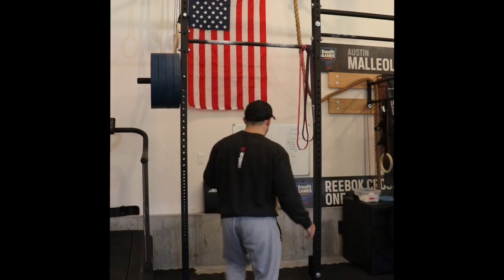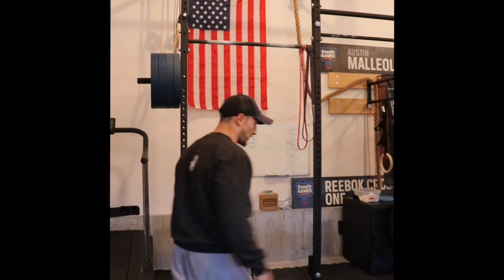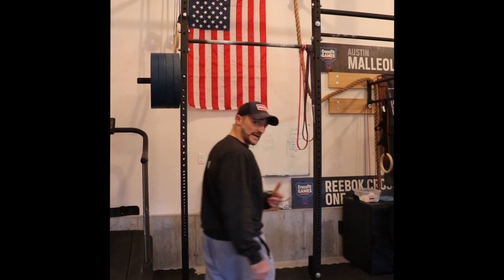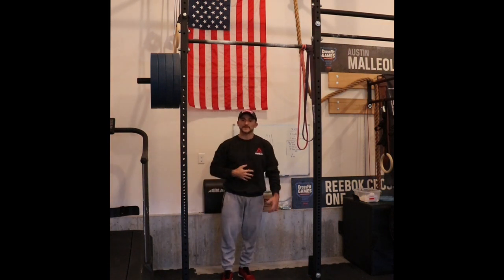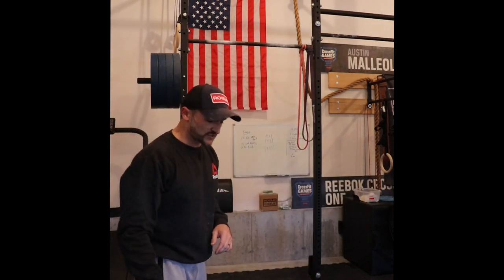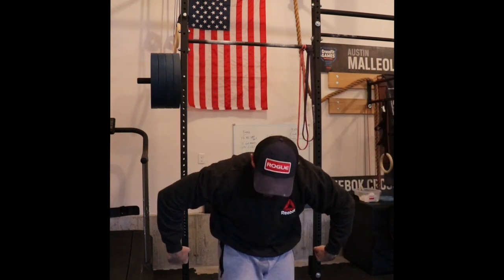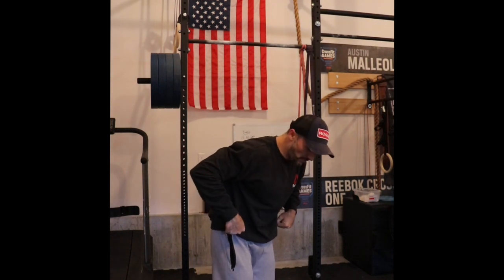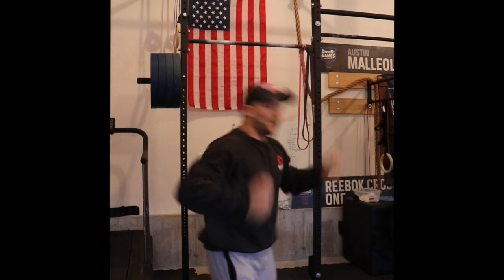Bar Muscle Up Drills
The Bar Muscle Up, how do master the the bar muscle up
Progression...
1. Strict CTB Pull Ups: 3-5 sets, 5-10 reps
2. Kip swings with an aggressive press down: 5 sets, 10 reps
3. Strict Dips: 3-5 sets, 5-10 reps
4. Transition with aggressive heel to butt